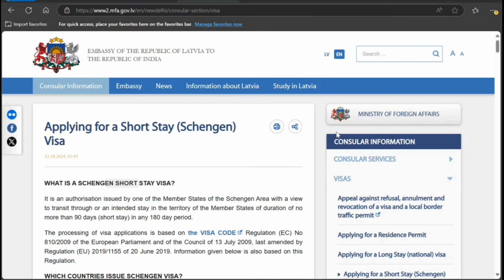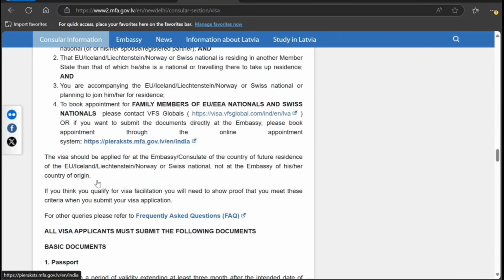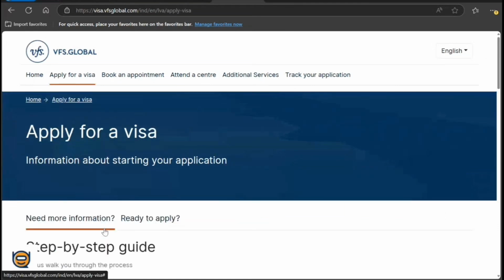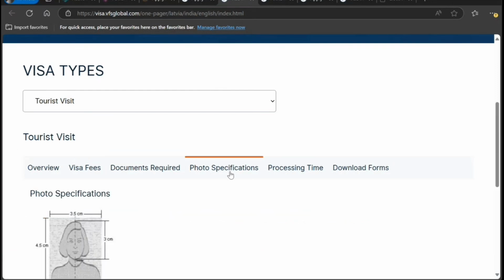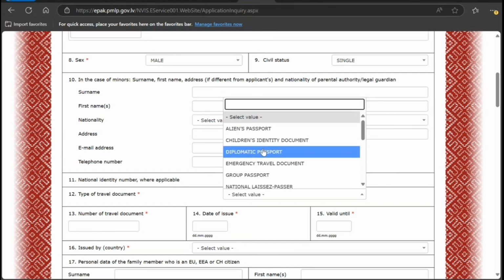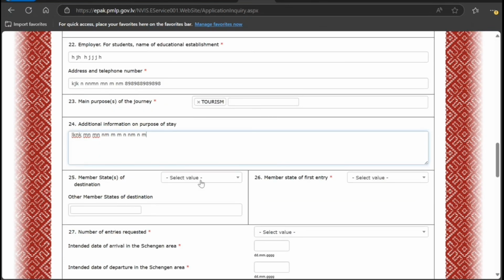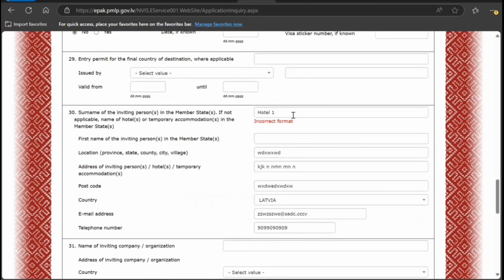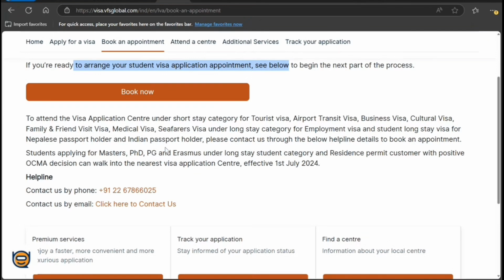How To Apply Latvia Tourist Visa Step By Step Full Information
Planning a trip to Latvia? 🌍 Let us guide you through the hassle-free process of obtaining a tourist visa! In this video, we'll cover everything you need to know, including:

- Essential documents required for the application 📄
- Step-by-step application process 📝
- Important tips to ensure your application gets approved ✅

Whether you're dreaming of exploring Riga's historic charm or the stunning landscapes of Gauja National Park, our comprehensive guide has got you covered! Safe travels! ✈️